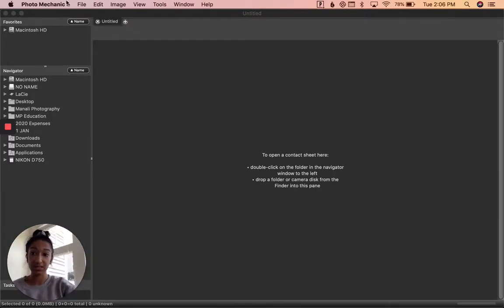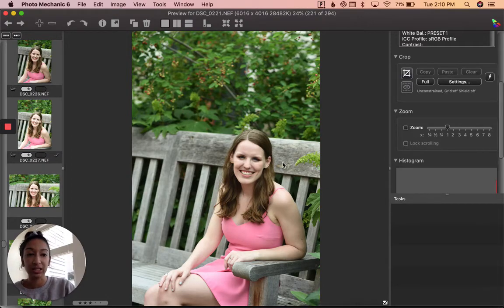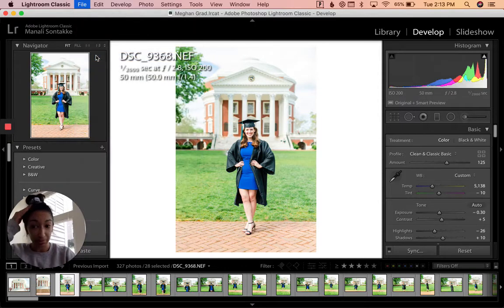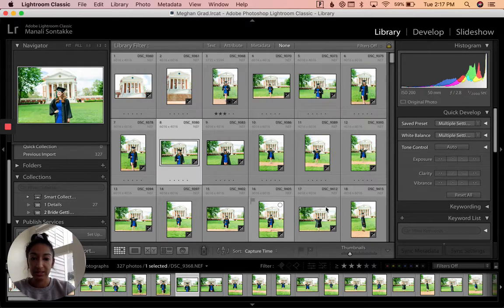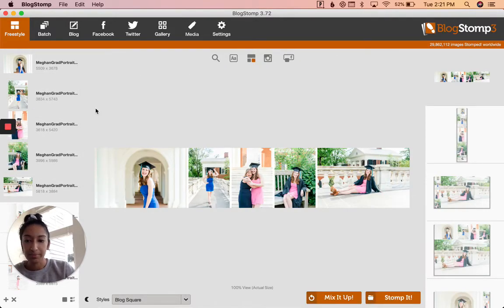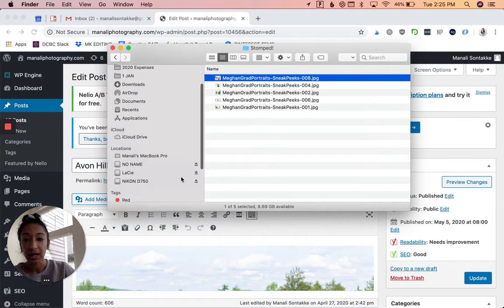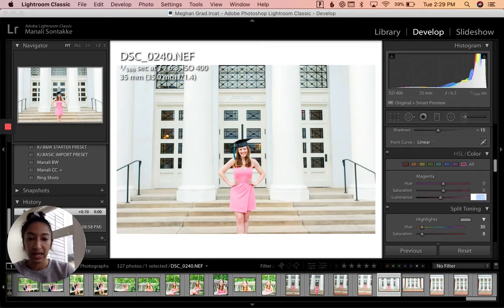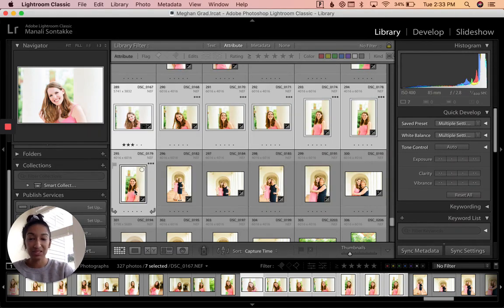FULL PHOTOGRAPHY EDITING WORKFLOW & TUTORIAL: My Complete Editing Process for Portraits & Weddings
Mentioned Software:
PhotoMechanic
Adobe Lightroom
Blogstomp

Can't wait to chat with you guys soon and I hope you enjoy my Youtube channel!